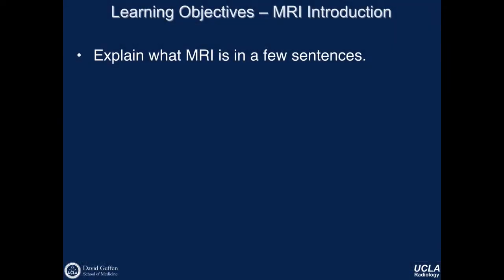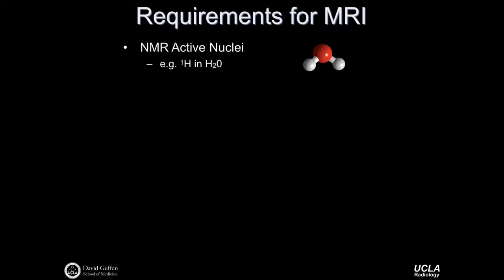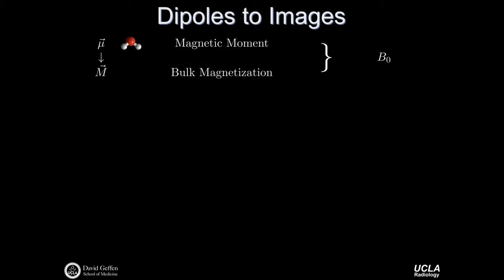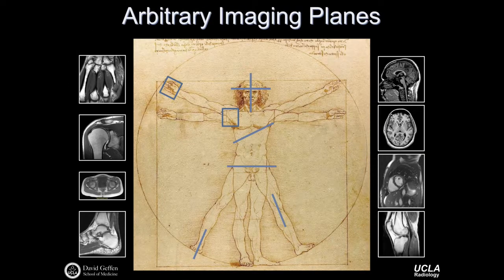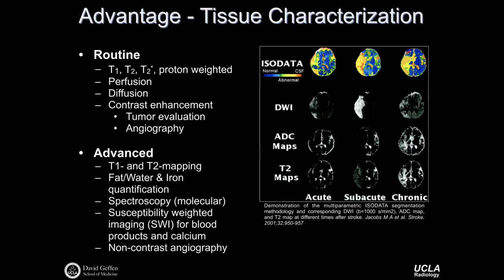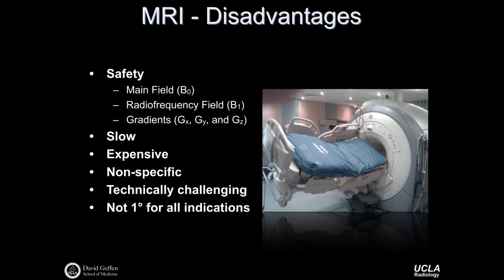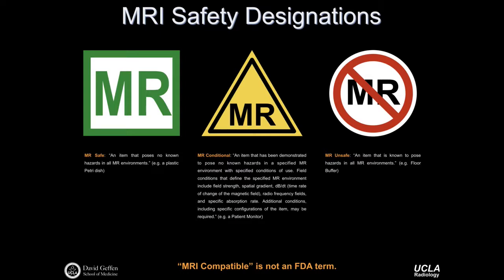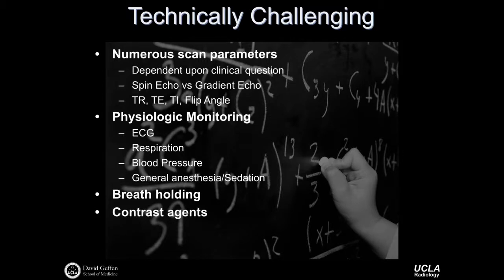2017 PBMED205 Lecture1 Part1